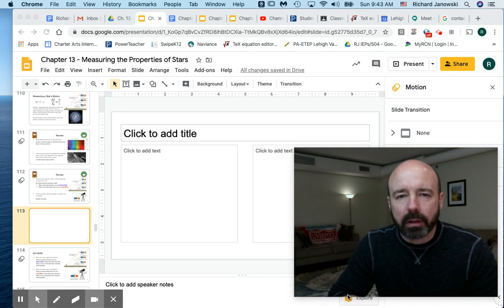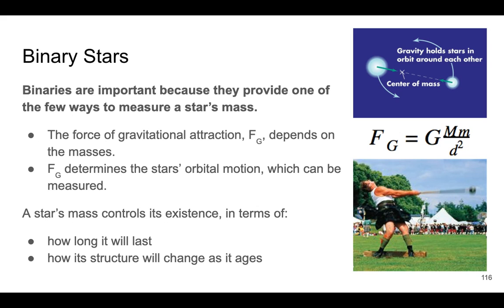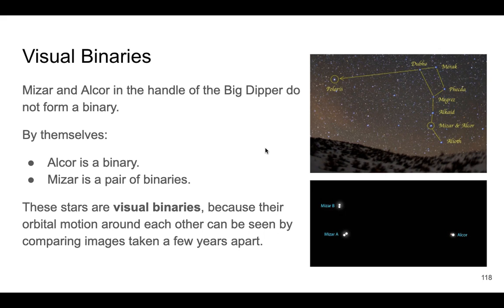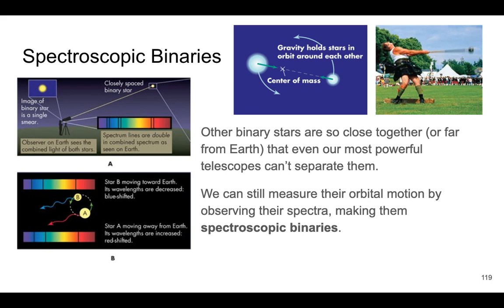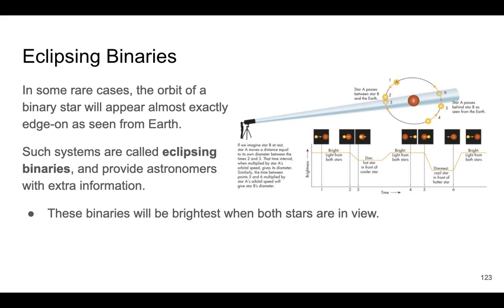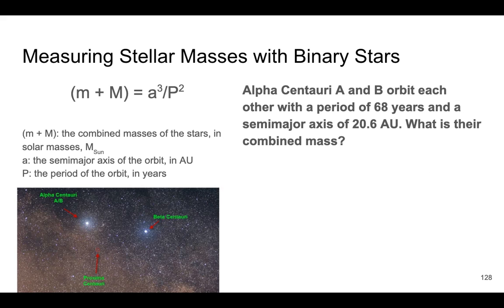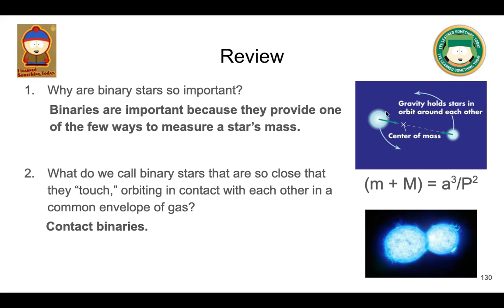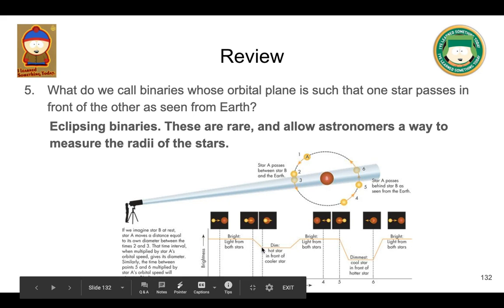Astronomy: Chapter 13 Slides Part 7 (slides 114-132)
Crash Course Astronomy #34: Binary and Multiple Stars (12:00):